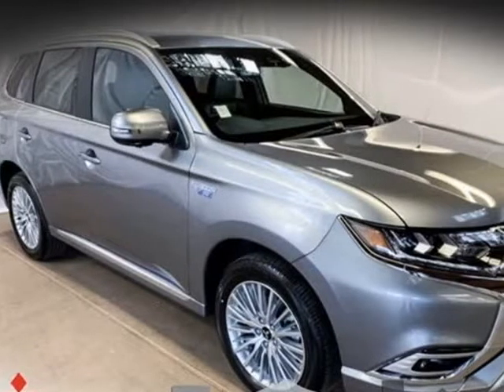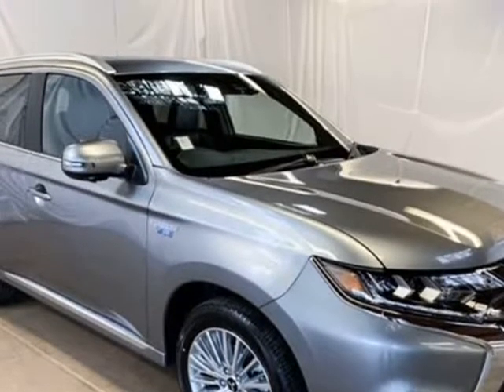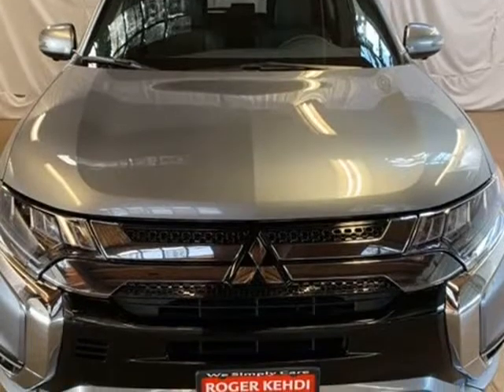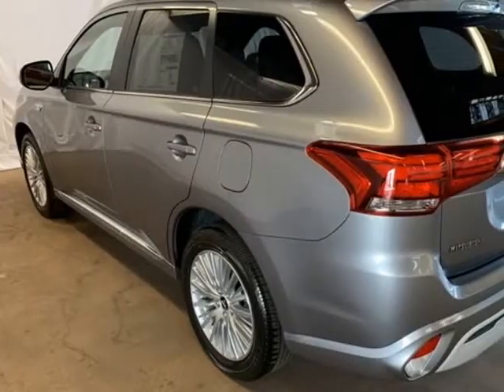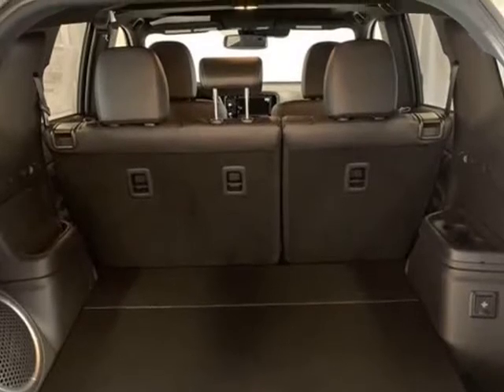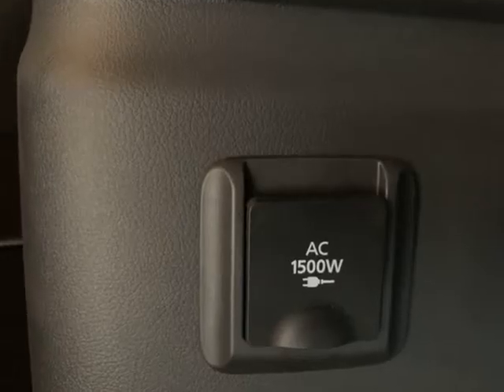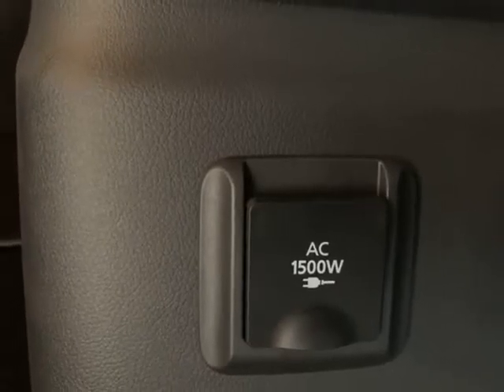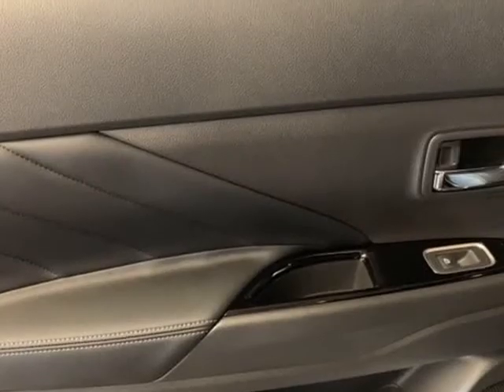2019 Mitsubishi Outlander PHEV GT (Tigard, Oregon)